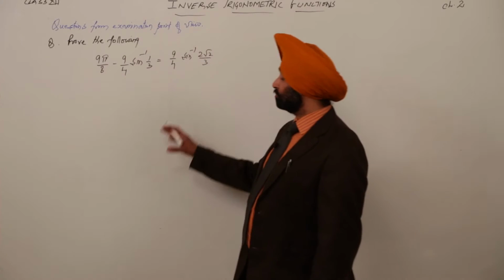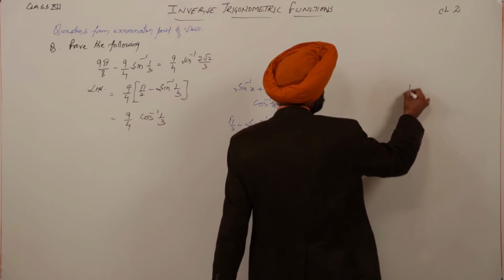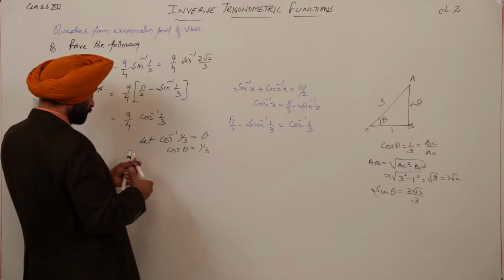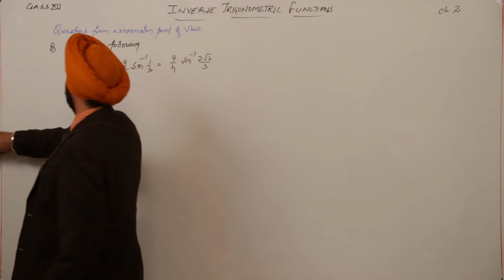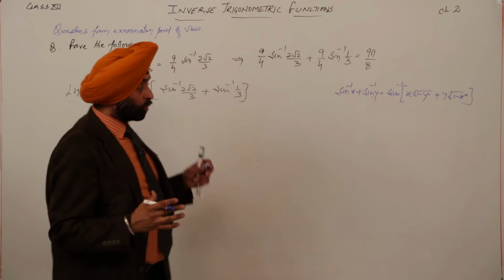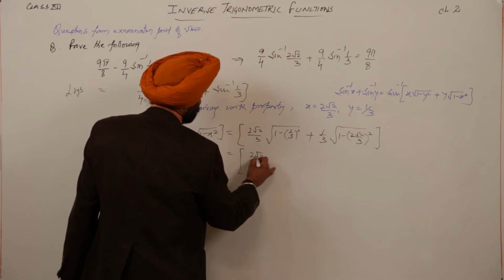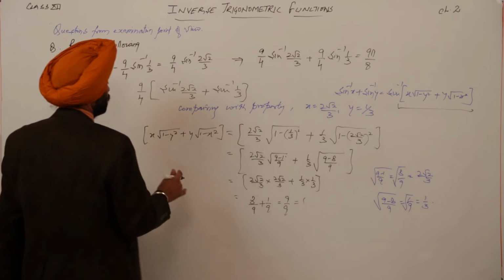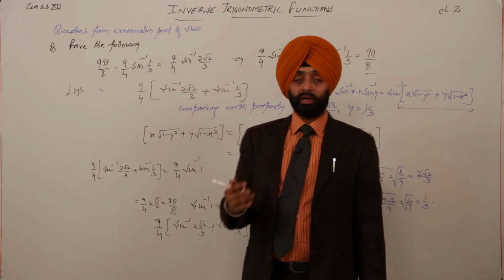Most Demanded Important Questions l ICSE MATH 12 | CHAPTER 2 | Inverse Trigonometric Functions I L44